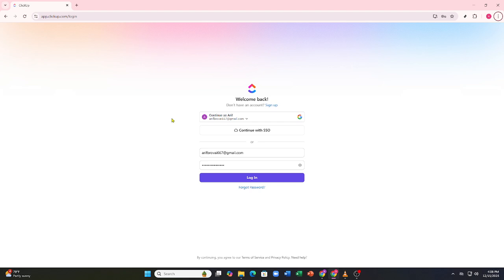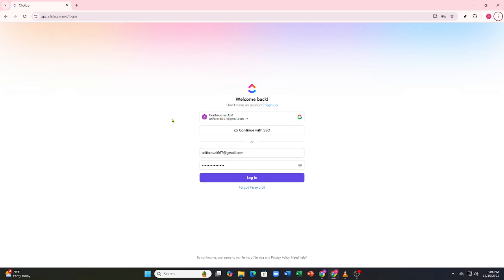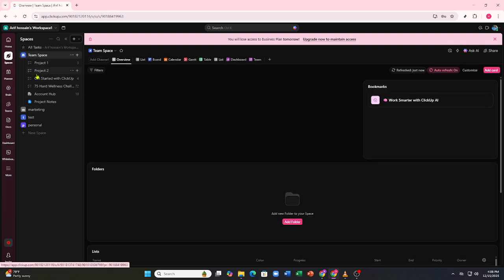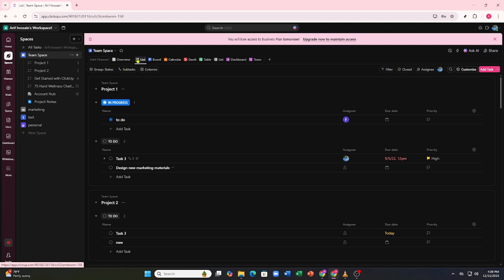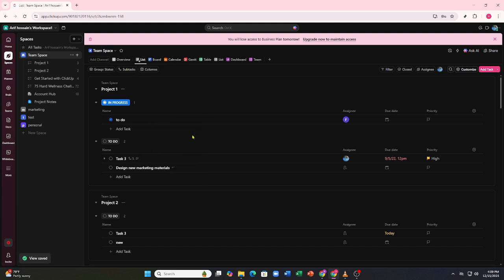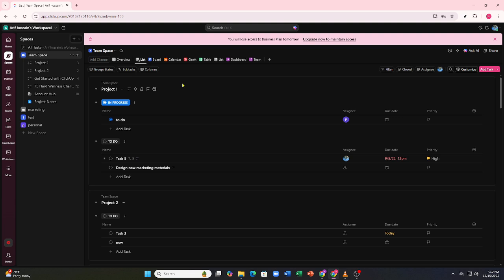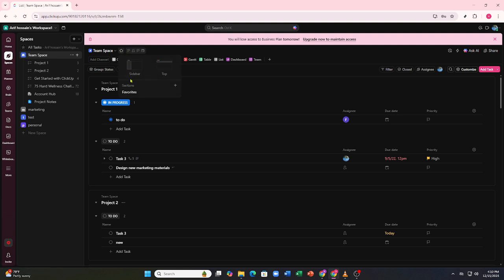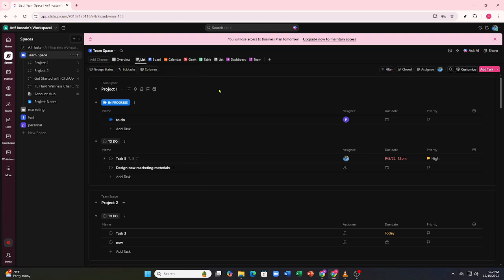How to Set Default View on Clickup Full 2026 Guide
Learn the complete 2026 guide on how to set a default view in ClickUp! This step-by-step tutorial helps teams and professionals choose and save their preferred view so tasks open exactly the way they want. Perfect for improving workflow efficiency, saving time, and customizing task management in ClickUp.